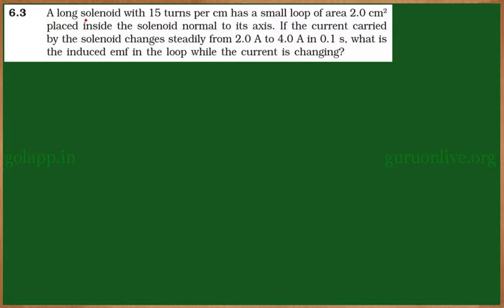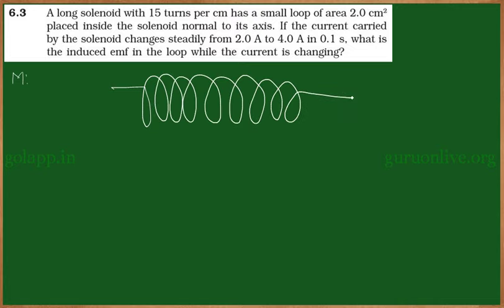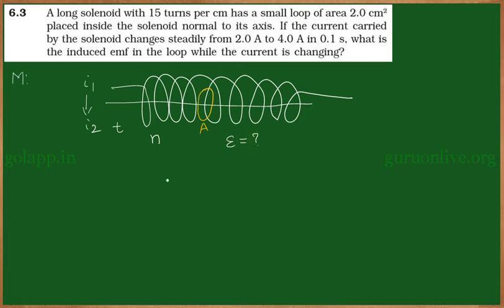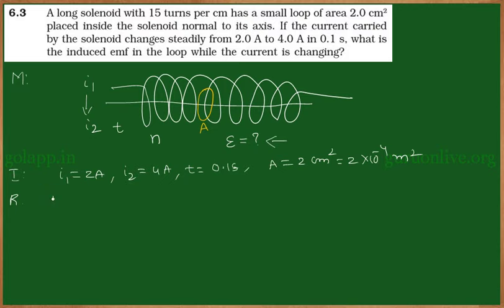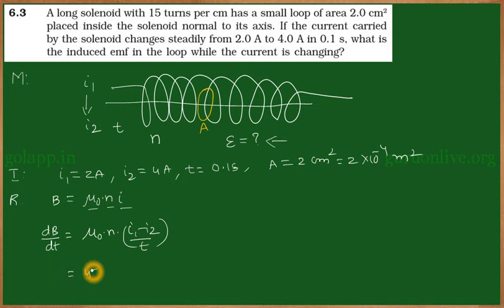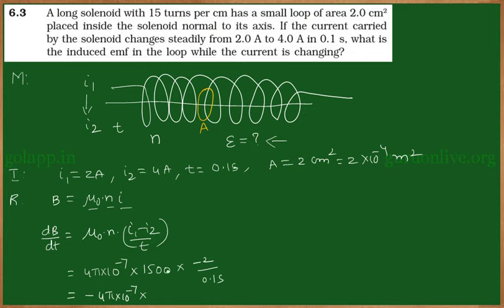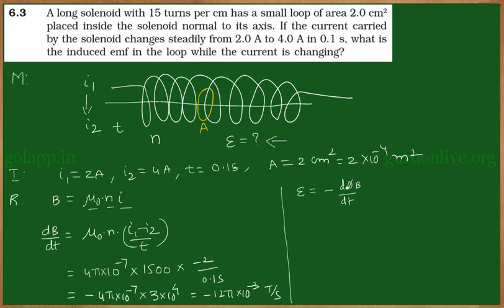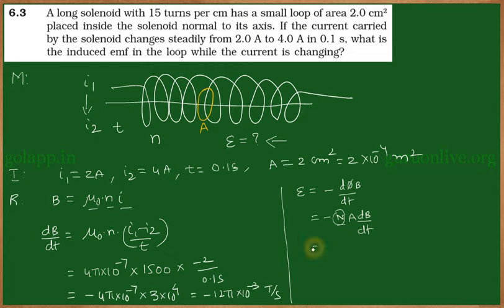NCERT 12 PHY 06 EXER 03 ENG